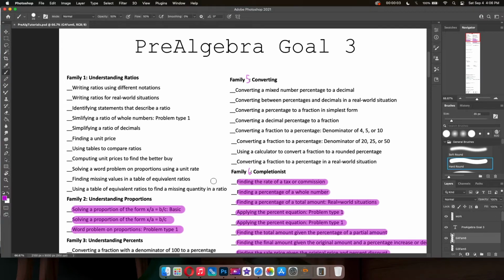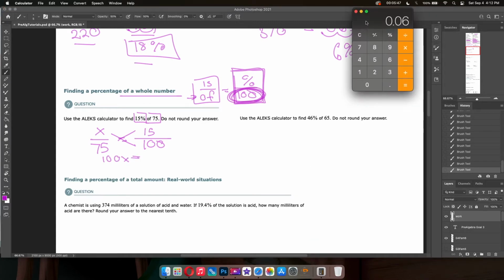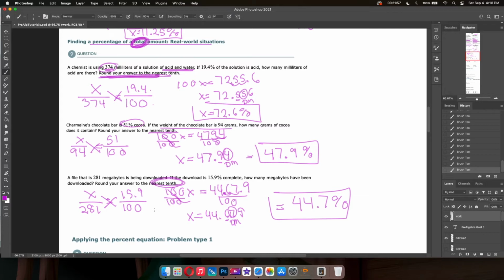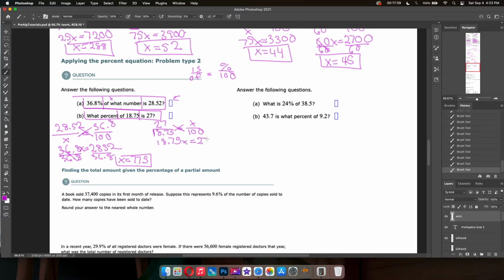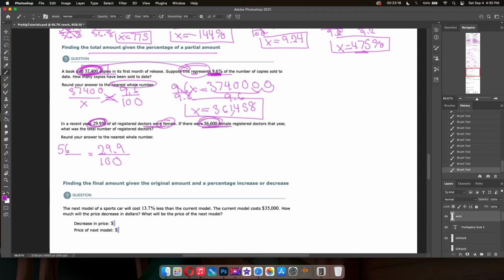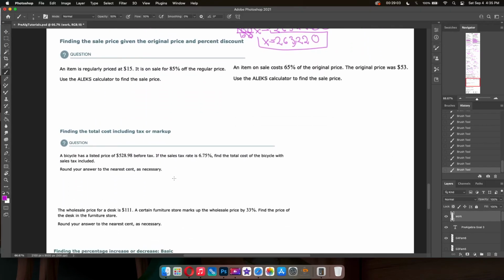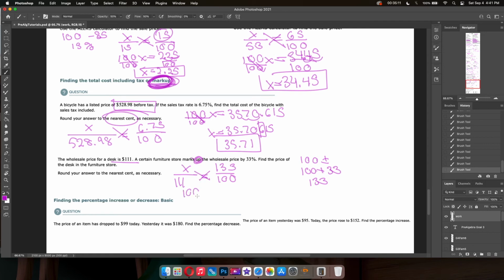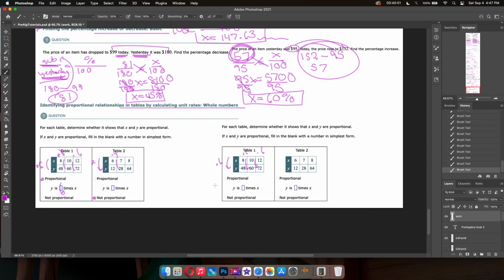PreAlgG3WordProblems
Topics covered:

Family 4: Completionist
__Finding the rate of a tax or commission
__Finding a percentage of a whole number
__Finding a percentage of a total amount: Real=world situations
__Applying the percent equation: Problem type 1
__Finding the total amount given the percentage of a partial amount
__Finding the final amount given the original amount and a percentage increase or decrease
__Finding the sale price given the original price and percent discount
__Finding the total cost including tax or markup
__Finding the percentage increase or decrease: Basic
__Identifying proportional relationships in tables by calculating unit rates: Whole numbers
__Identifying proportional relationships in tables by calculating unit rates: Fractions